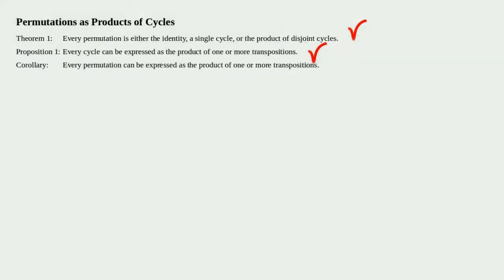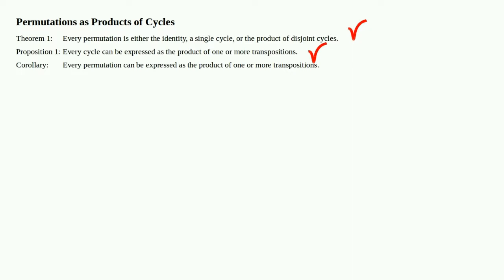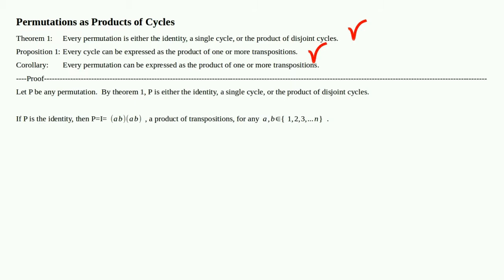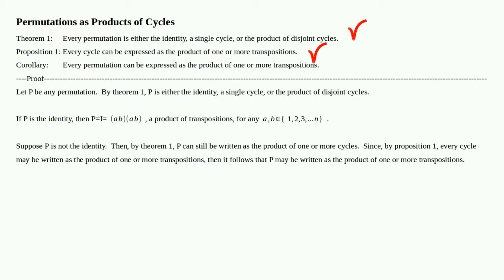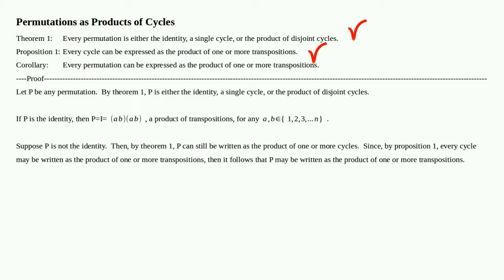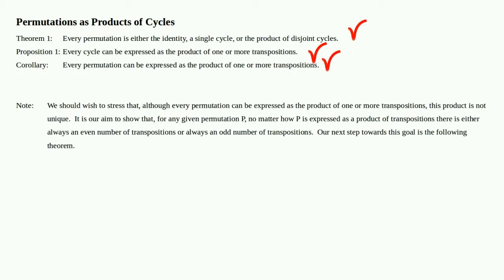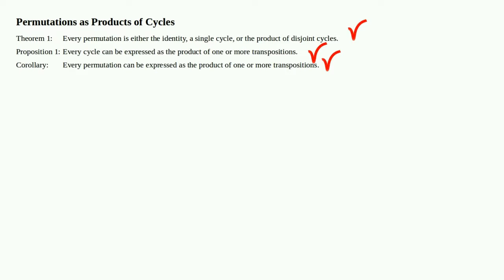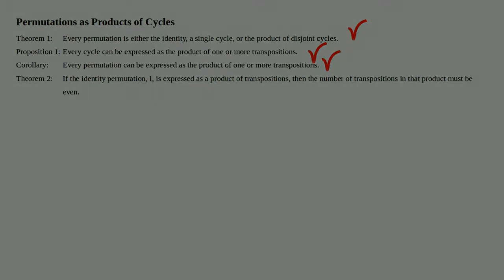Permutations as Products of Transpositions - Linear Algebra Ch0 Part 8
In this video we prove a corollary to theorem 1 and proposition 1 which states that every permutations may be expressed as a product of transpositions.